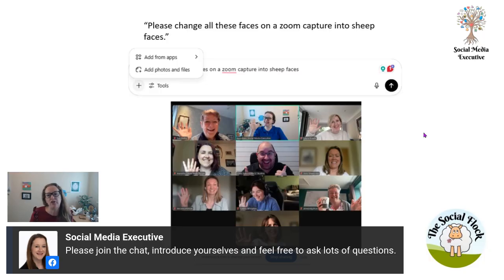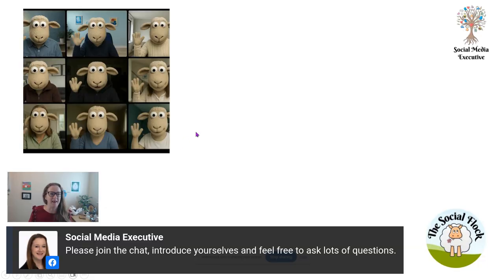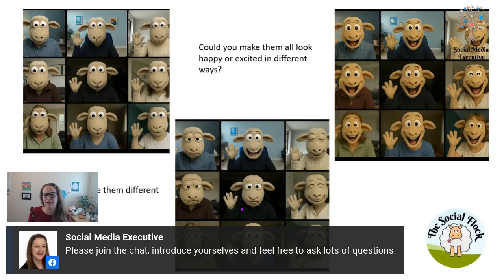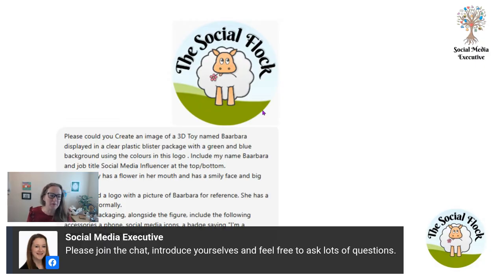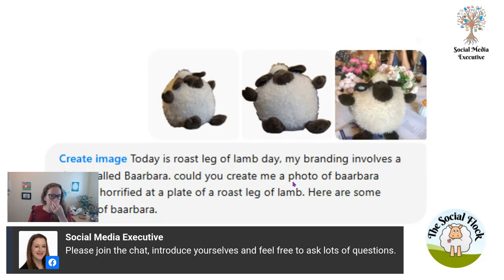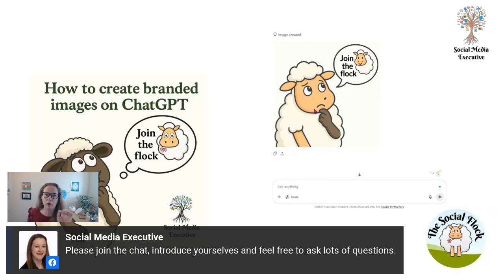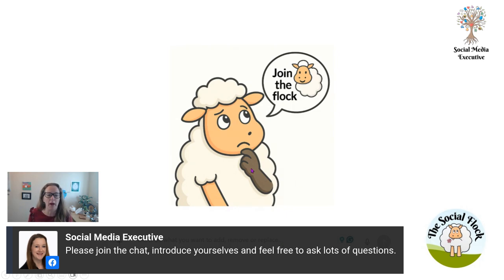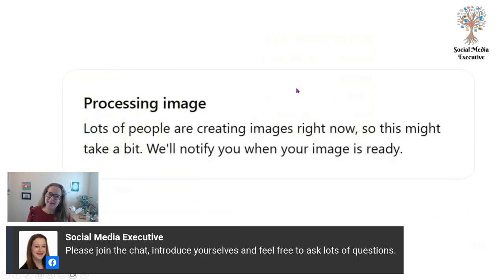How to create branded images on ChatGPT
Struggling to create scroll-stopping visuals for your brand?

In this video, I’ll show you exactly how to create branded images using ChatGPT, with no prior graphic design experience required.

Whether you’re a small business owner, a new content creator, or just looking to level up your social media strategy, you’ll love this easy, AI-powered method for generating custom content that reflects your brand’s tone, colours, and personality.

We’ll cover how to prompt ChatGPT to give you detailed image design suggestions, how to make your visuals consistent across platforms like Instagram, Facebook, YouTube, and LinkedIn, and how to streamline your content creation process using AI.

This tutorial is perfect for anyone trying to grow their audience, increase visibility online, and create better engagement through on-brand visuals. If you're ready to stop winging your content and start posting with purpose, this one's for you!

💥 Here's another video you may be interested in: Make yourself into a toy using ChatGPT

This motivational group will provide you with the accountability to get your social media sorted, featuring weekly post-writing sessions, planning webinars, and regular content tips and advice from industry experts.